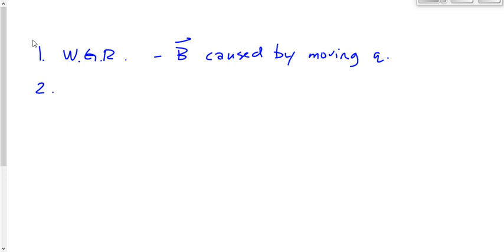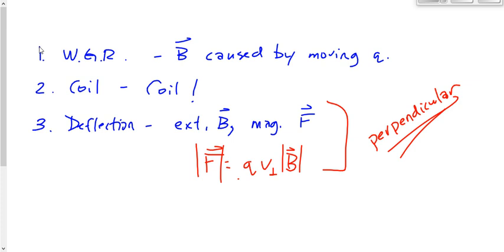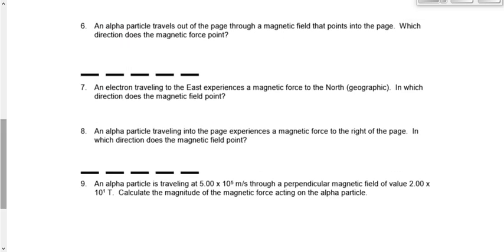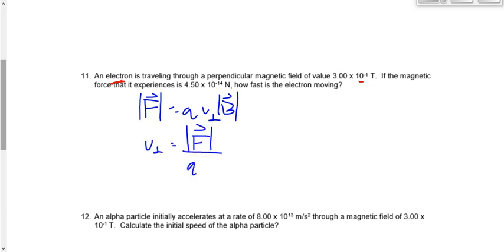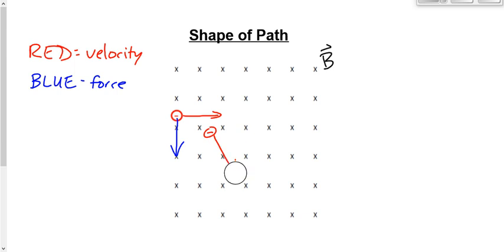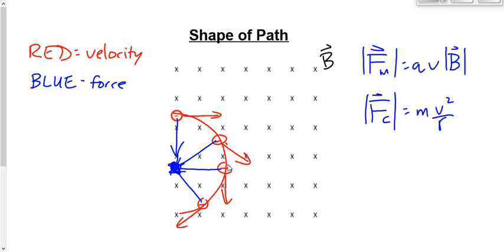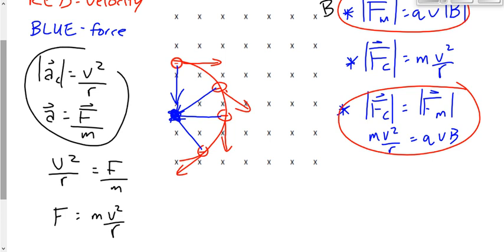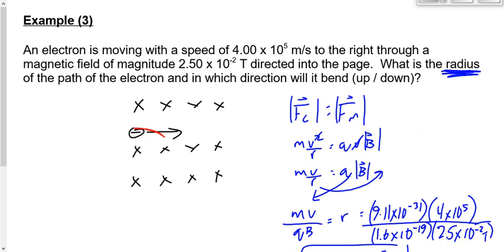(P3018S) Topic 29- Magnetic Force on Electric Charge (Path)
Description of the path of an electric charge as it moves through an external magnetic field.